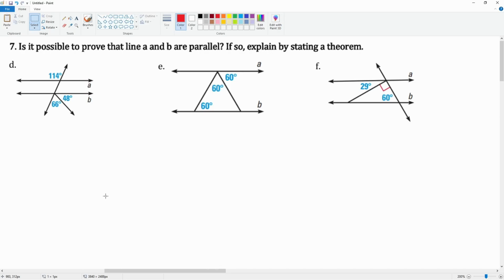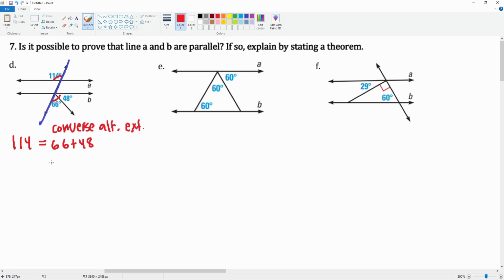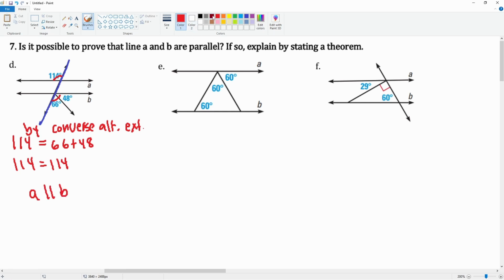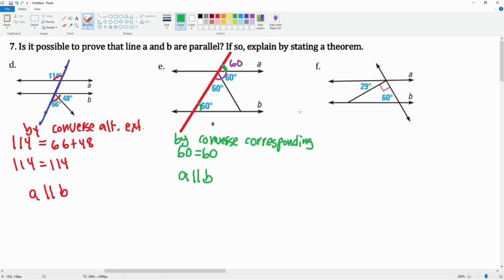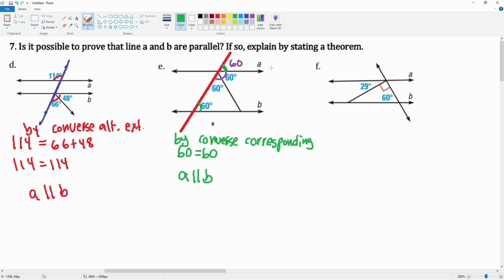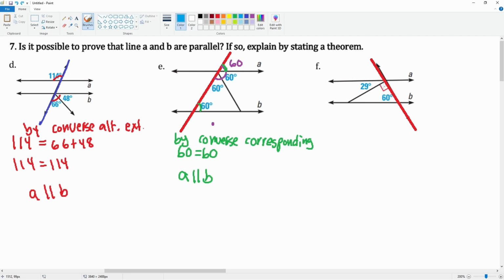Determining if two lines are parallel, using converse. Question 7 Part 2